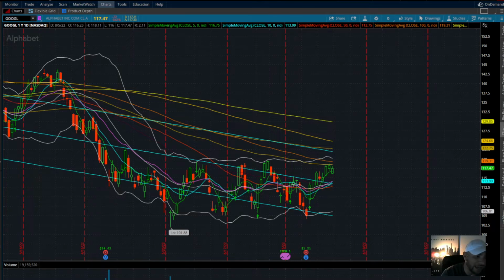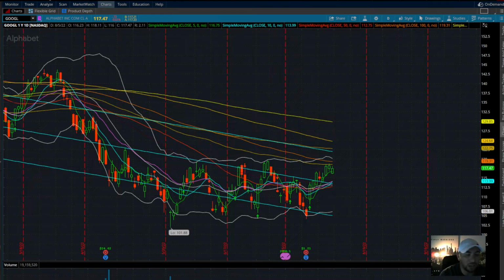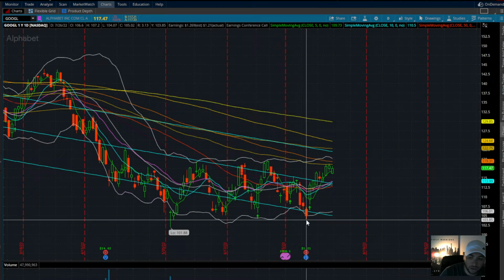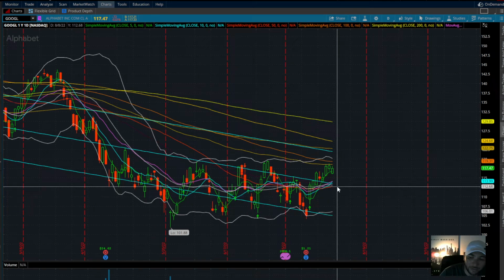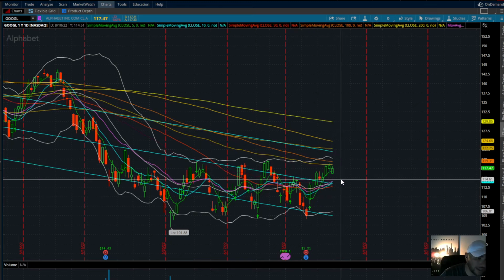FREE STOCK WATCH LIST PREVIEW 1 STOCK I AM LOOKING TO TRADE THIS WEEK - WATCH THIS BEFORE MONDAY